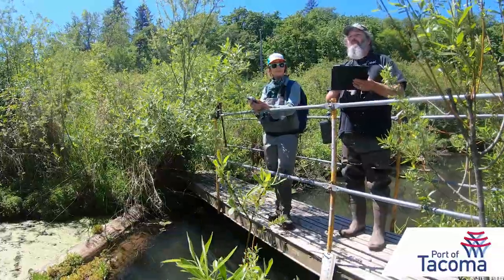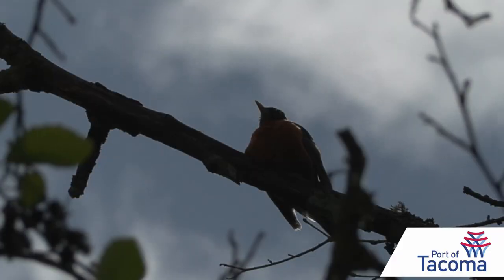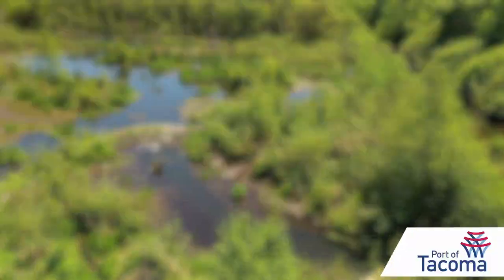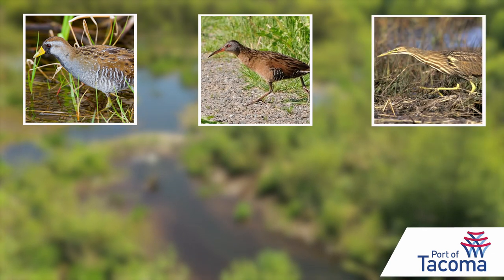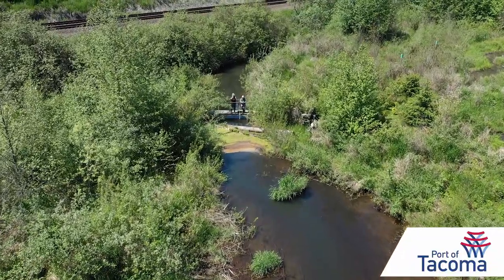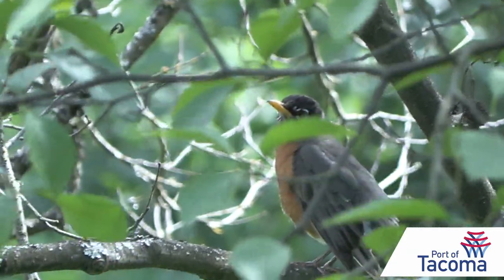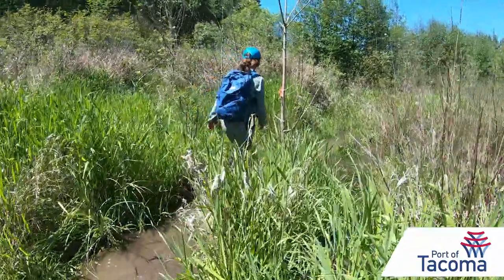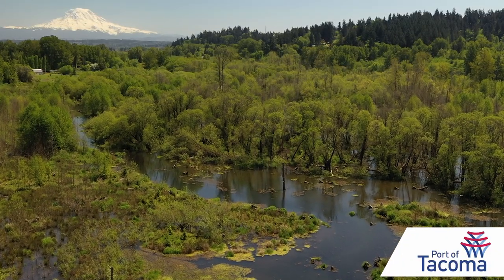Listening for calls from ‘secretive’ birds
The Puget Sound Bird Observatory’s secretive bird count includes Upper Clear Creek, a Port of Tacoma habitat site. The wetland is filled with birds, but you can’t always see them.